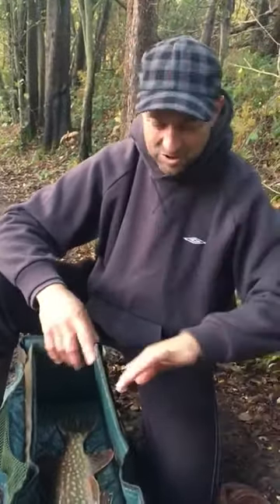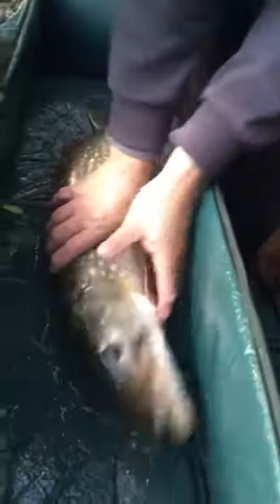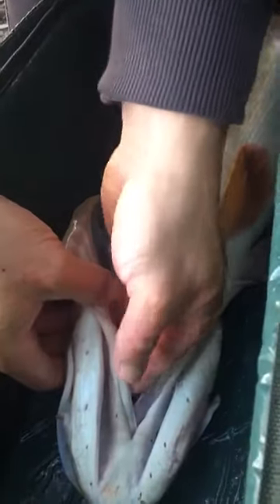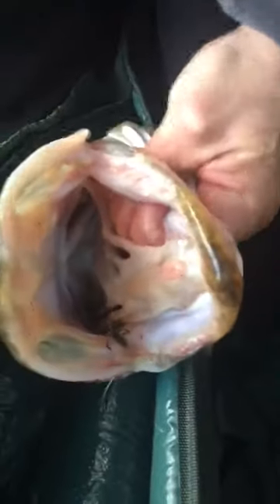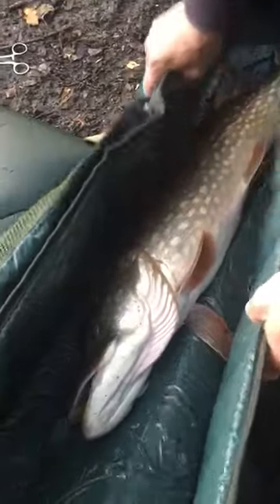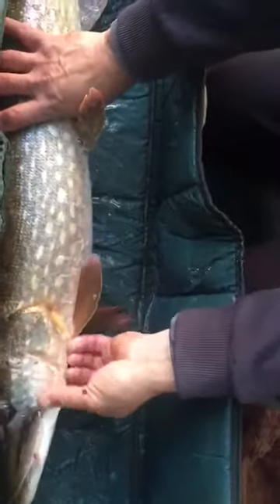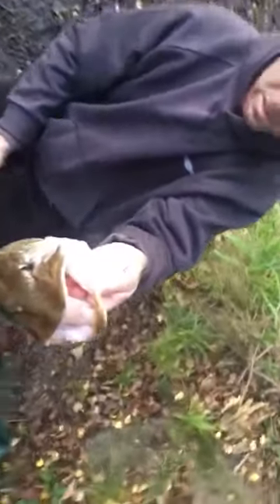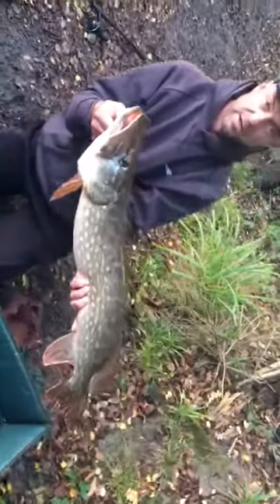How to unhook and hold a pike safely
A short film showing the safe way to deal with pike handling and unhooking. This pike was about 10lb and hopefully will help those who are unsure. Apologies for the camera angle at the end. My brother was filming it!